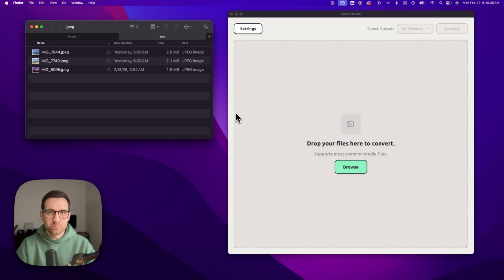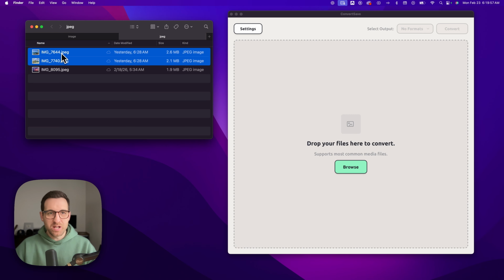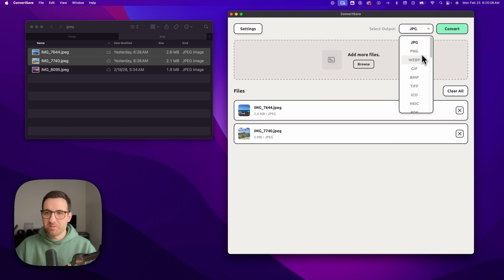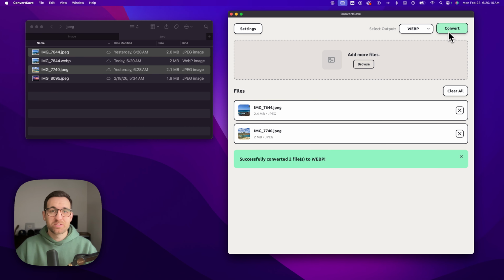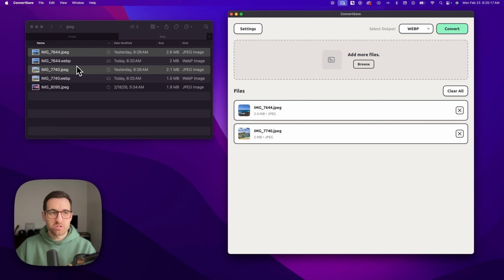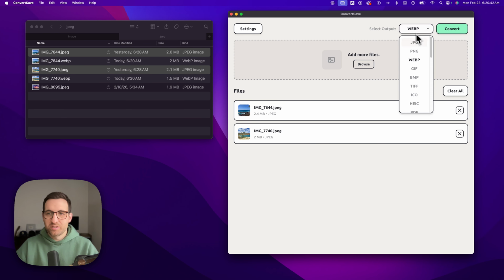How to Convert JPEG to WEBP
In this tutorial, learn how to convert JPEG to WEBP on Windows and Mac. This guide shows how to use ConvertSave to turn JPEG images into WEBP format locally for smaller file sizes and faster loading on websites and apps.